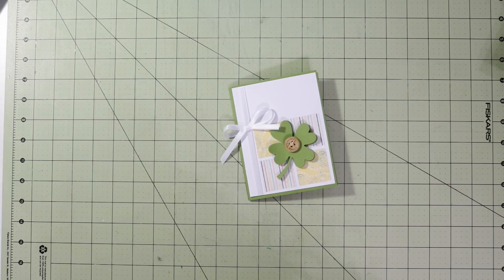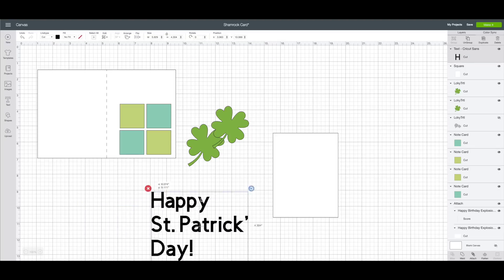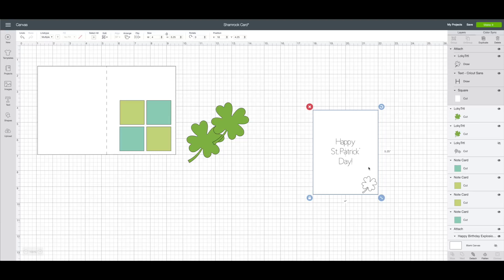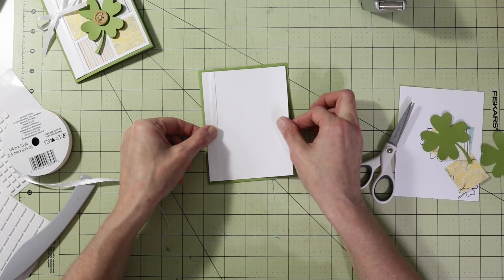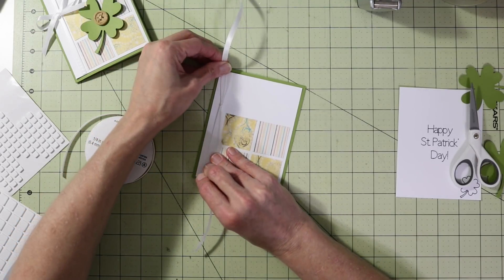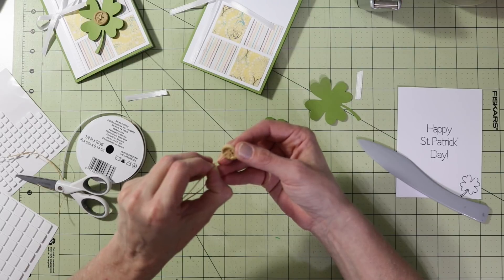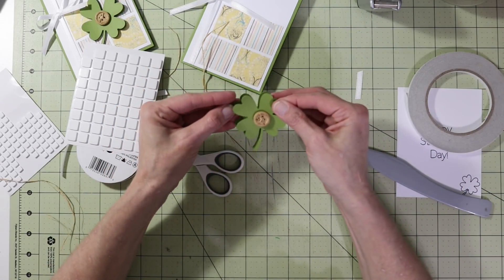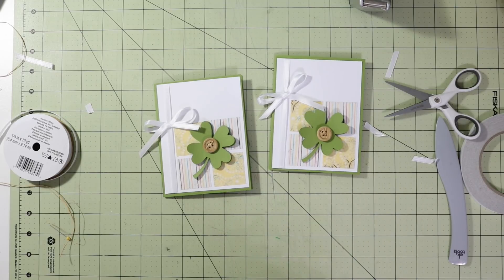Shamrock Card With The Cricut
HI everyone, today we are doing a Make It Now Monday video. YAY!

USA

HI everyone, my name is Stacy. Owner of I love all things Cricut & Crafty. I live in Sunny Florida with my hubby and our 2 dogs! Here you will find projects made with the Cricut, sewing and embroidery videos, DIY projects, scrapbooking and so much more! I love meeting new friends!